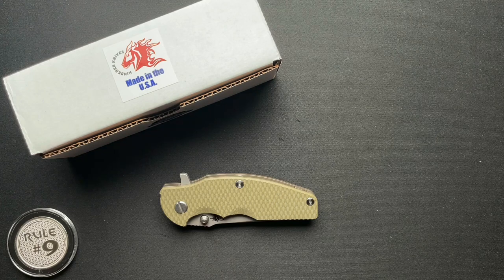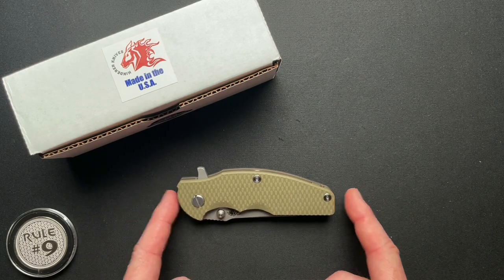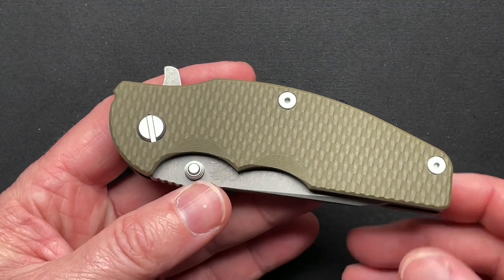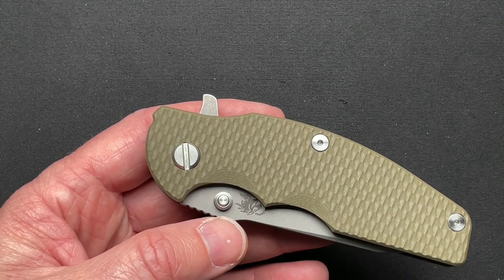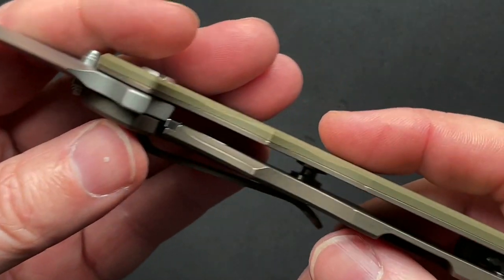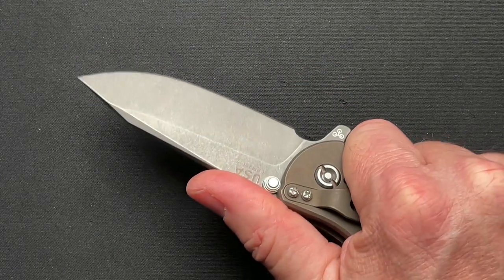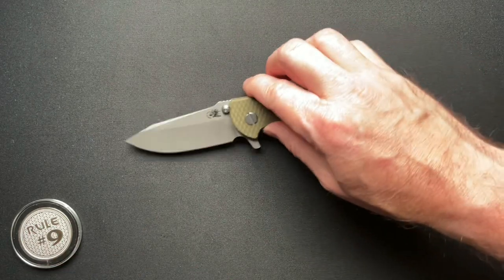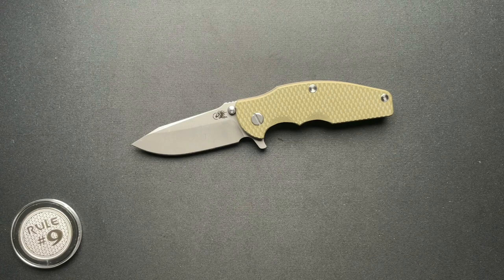Hinderer Jurassic Knife Review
Thanks to Gil for loaning this one in. Very much appreciate the support. Shows him that my viewers are watching so helps him keep supporting the channel.